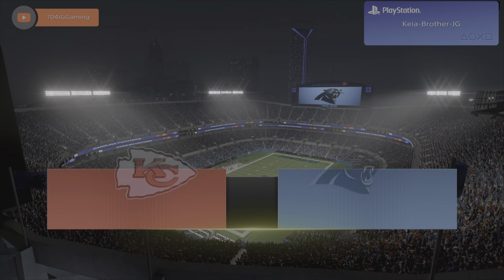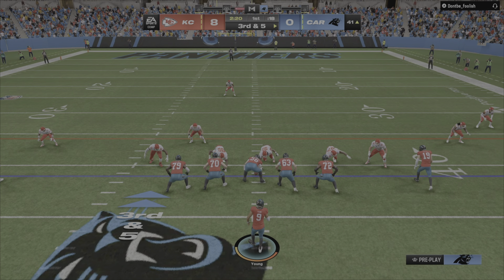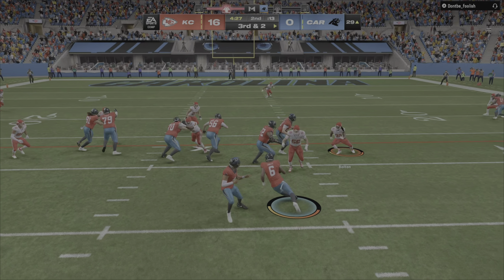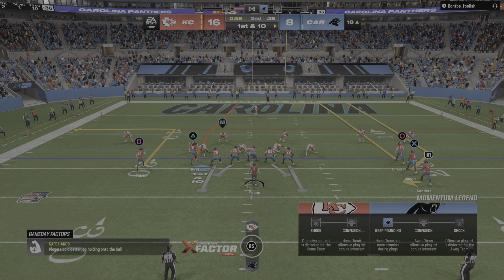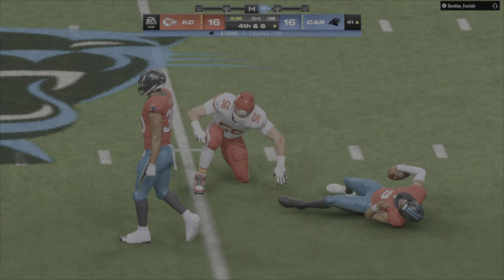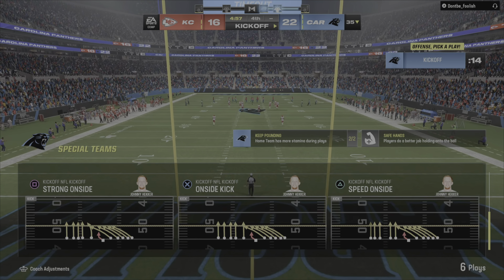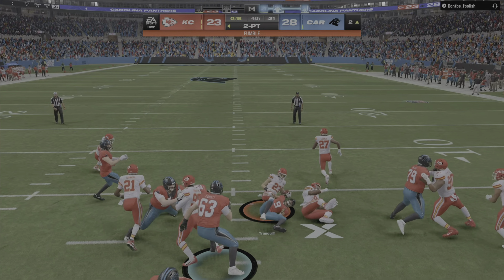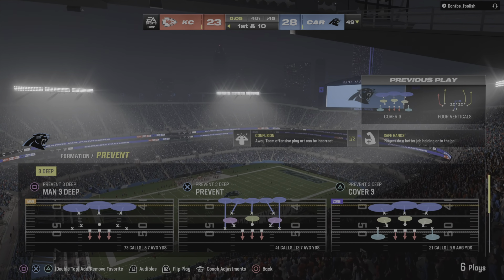Panthers v Chiefs (Madden 24) Ratings Cant Overcome Chiefs User Dumb Decisions 🤣🤣🤣🤣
Keia Javon Garnett
 2.22.89 ~ 11.13.23